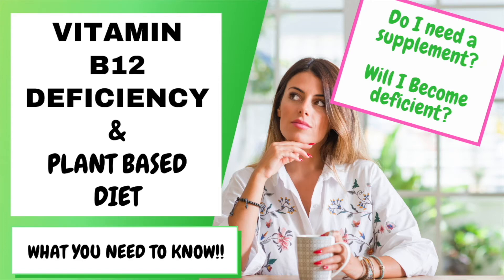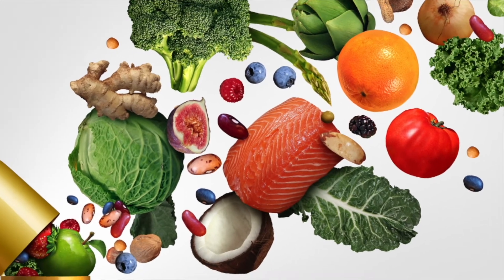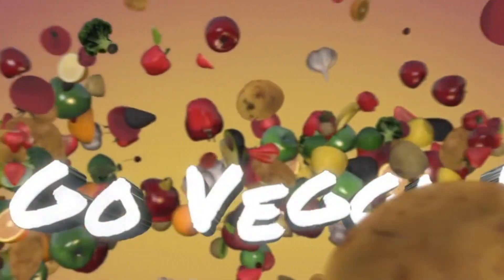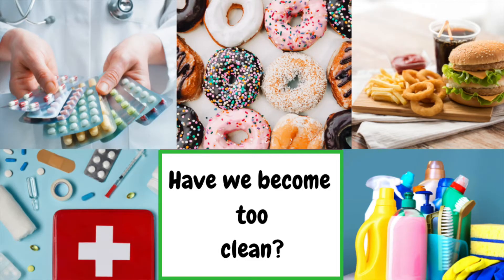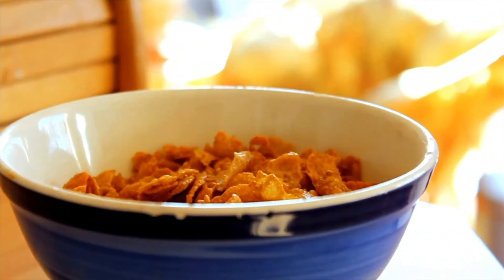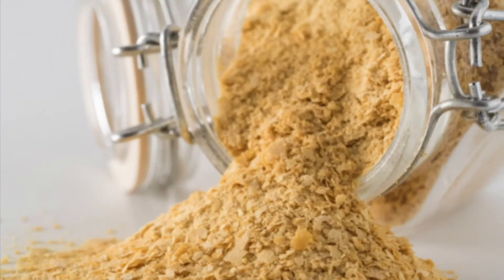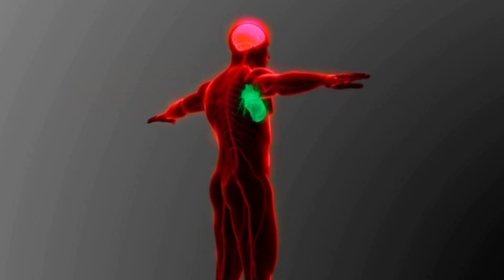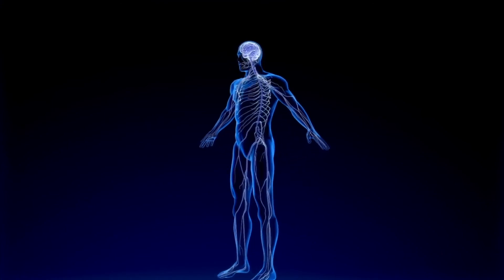Vitamin b12 on Plant Based Diet | Vitamin b12 Foods | Avoid b12 deficiency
Avoid vitamin b12 deficiency on vegan diet. Which plant based foods contain vitamin B12? How much vitamin B12 you need each day? Why you need vitamin B12? What are the Symptoms of vitamin B12 deficiency? How your own body makes B12 on a plant based diet! How to replenish vitamin B12 stores naturally. And much much more.

WIN A VEGAN PROTEIN POWDER PACK valued at $200!
We'll draw the lucky winner on the 1st of each month for the rest of 2021. Don't miss your chance to win! Good Luck!
And share with your plant based friends so they can enter as well!
There are 5 delicious flavors including: Cafe Latte, Silky Chocolate, Creamy Strawberry, Butterscotch burst and Vanilla Bliss.
The protein powders are low in carbohydrates with no added sugar (naturally sweetened), low in calories, gluten free, all natural and hypoallergenic!